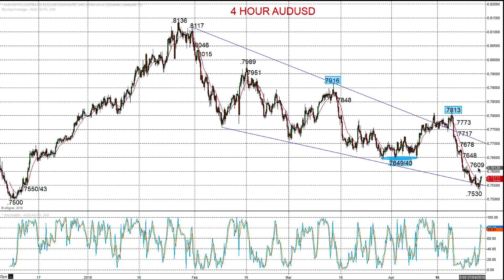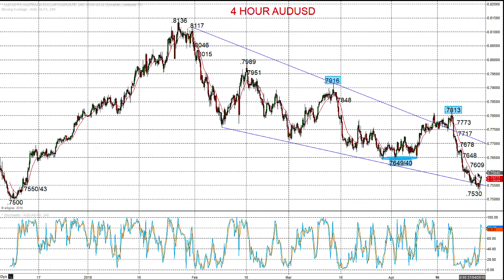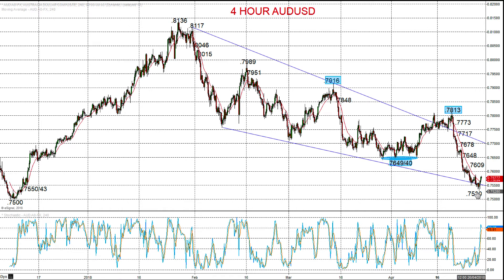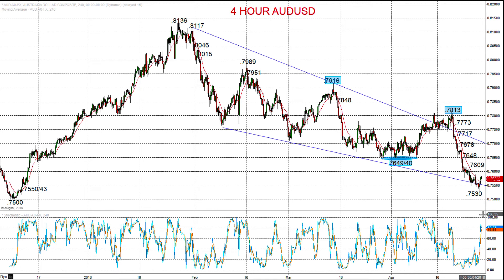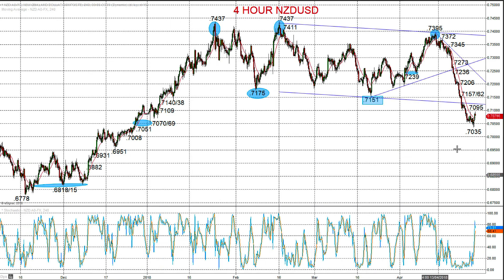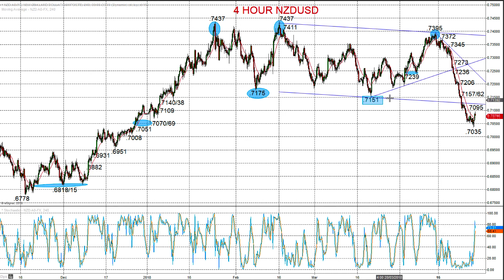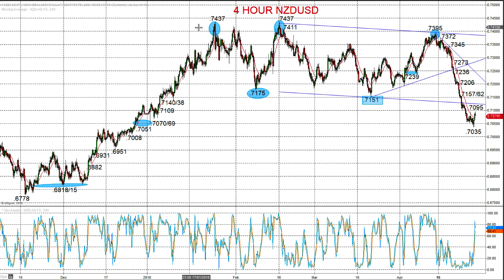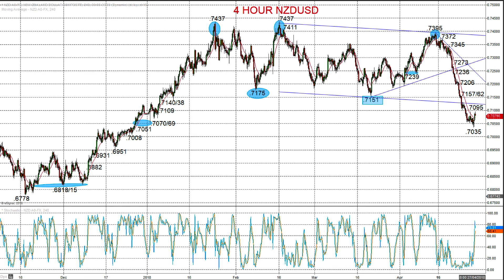ForexFraud.com - Market Chartist - 20180430